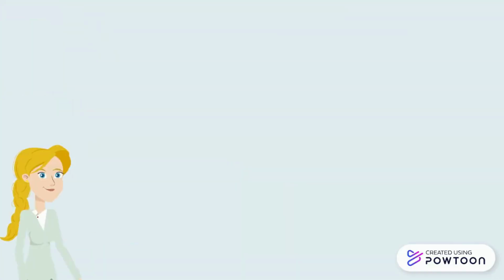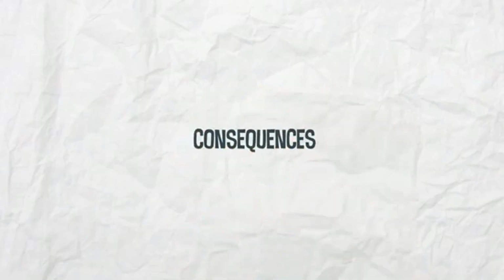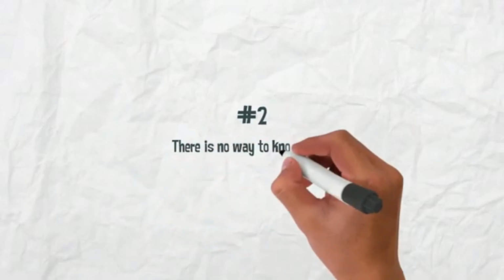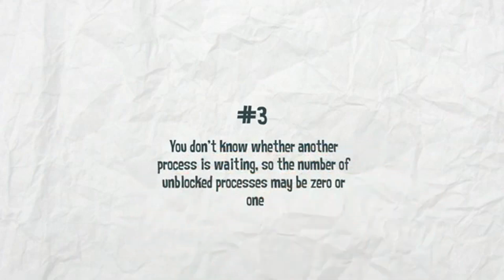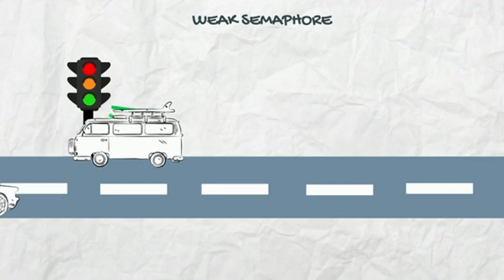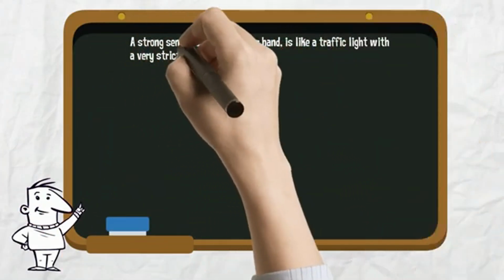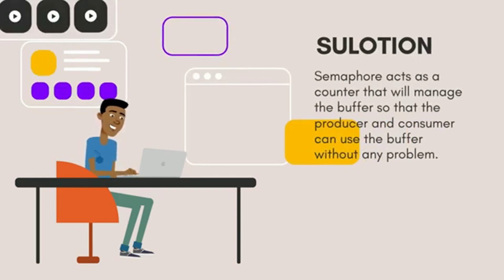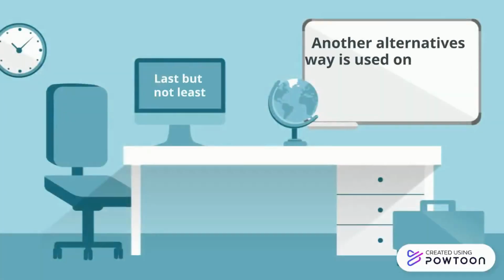Topic: 5 , Concept: Semaphore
Concept: Semaphore
From Topic: Concurrency: Mutual Exclusion and Synchronization